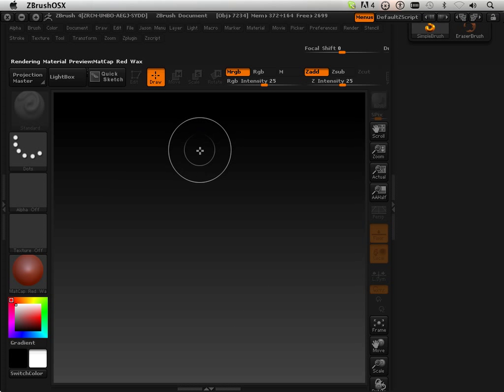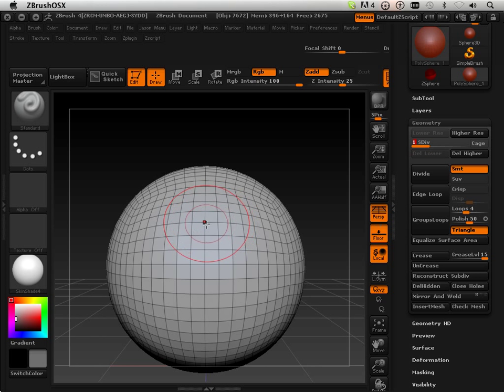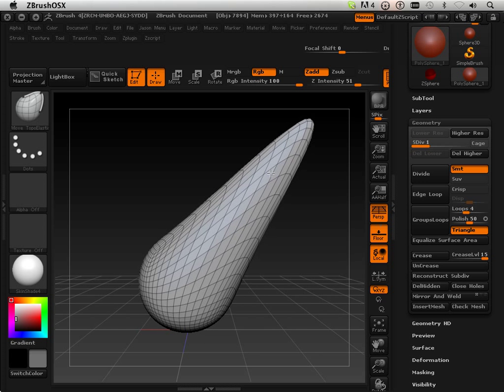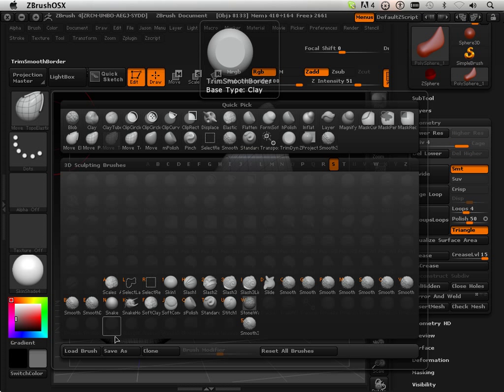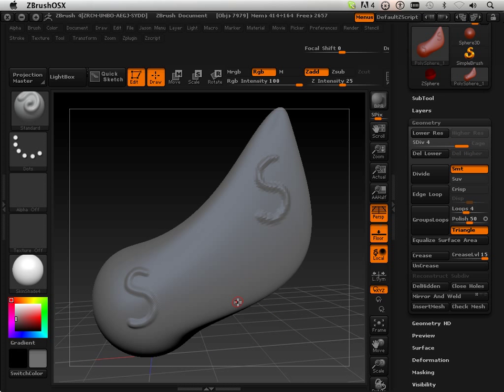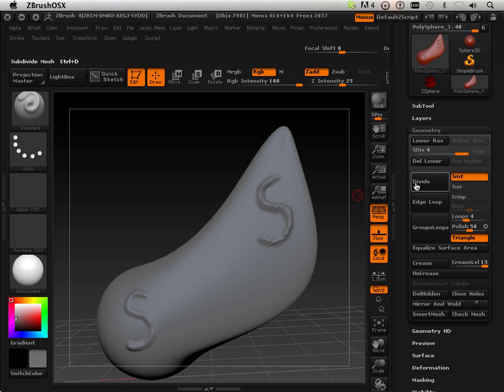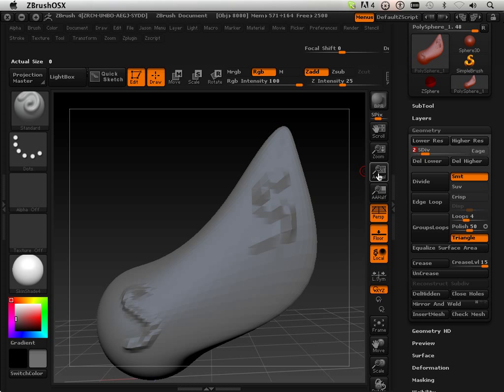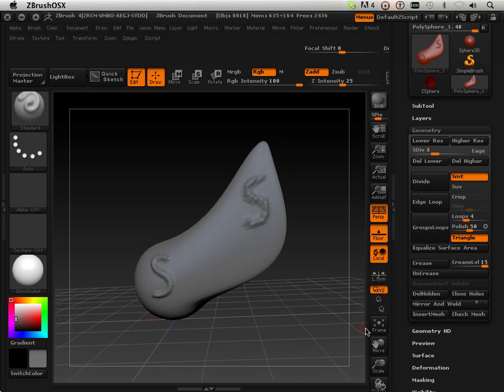0302 Zbrush4 DVD (uniformed mesh).mov